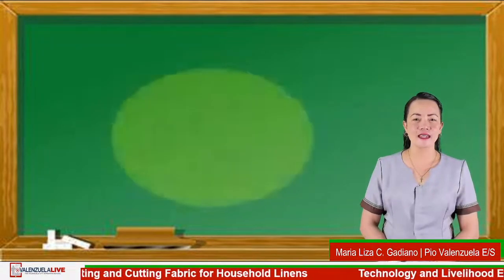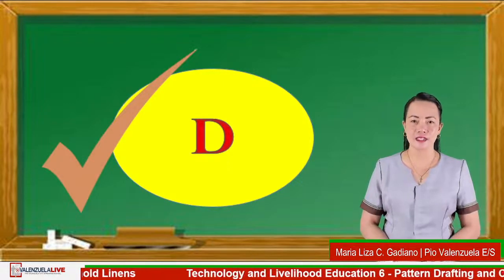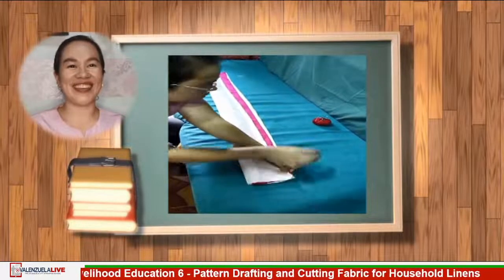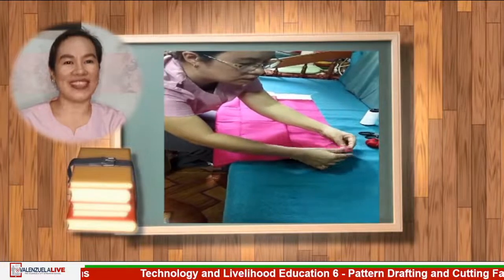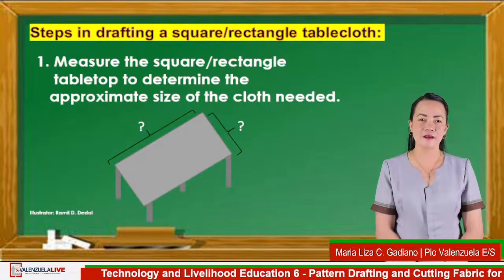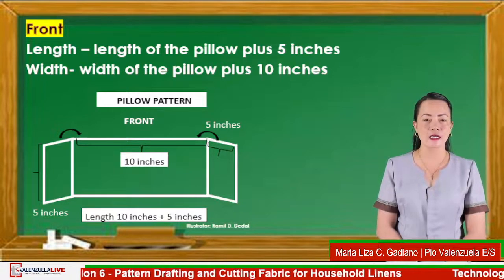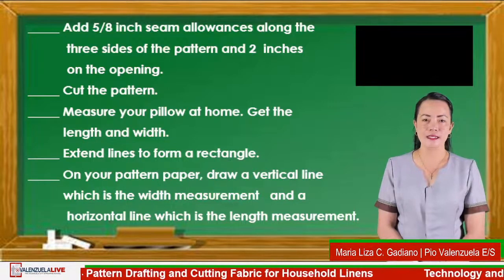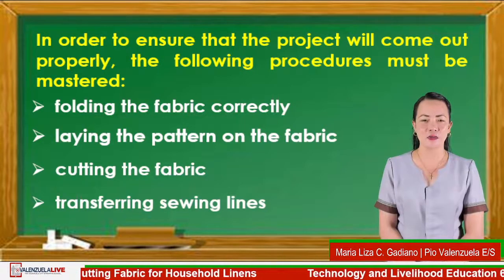GRADE 6 TECHNOLOGY AND LIVELIHOOD EDUCATION (Q1-W4) - PATTERN DRAFTING AND CUTTING FABRIC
GRADE 6 TECHNOLOGY AND LIVELIHOOD EDUCATION (Q1-W4) - PATTERN DRAFTING AND CUTTING FABRIC FOR HOUSEHOLD LINENS

LIVE STREAMING TEACHER:
MARIA LIZA C. GADIANO
SCHOOL:
PIO VALENZUELA ELEMENTARY SCHOOL